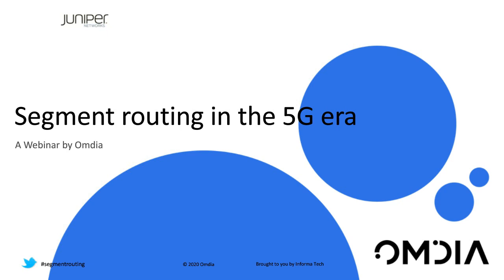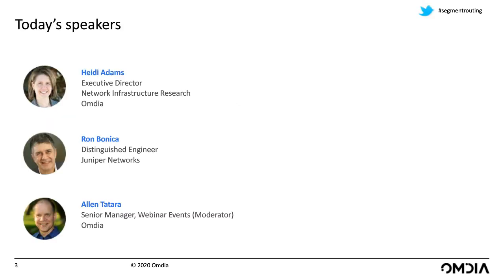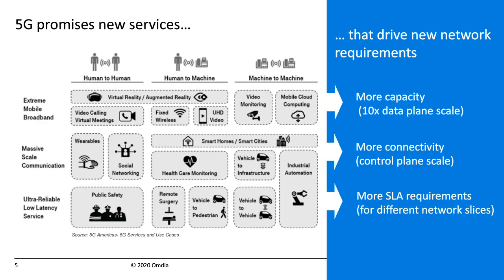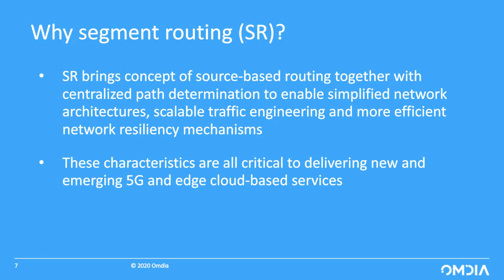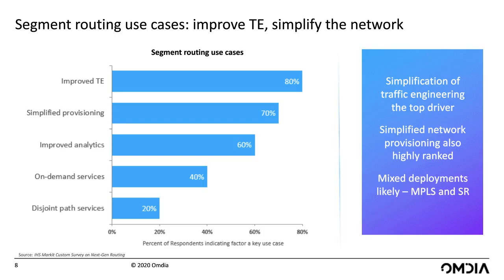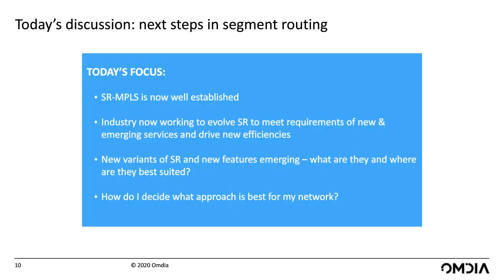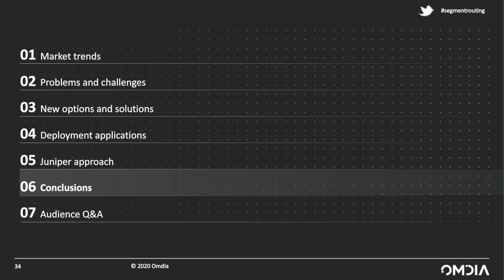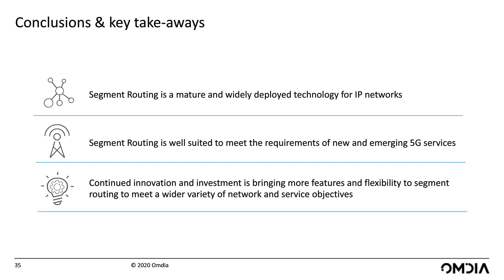Segment Routing in the 5G Era | Webinar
Join Ron Bonica from Juniper and Heidi Adams from OMDIA to explore the challenges of network providers as they transition to support 5G and learn how Segment Routing will play a key role in overcoming those challenges.

Segment Routing: Policies, Paths and Segments Segment Routing (SR) With Multiprotocol Label Switching (MPLS)